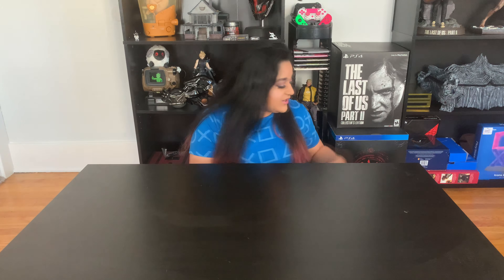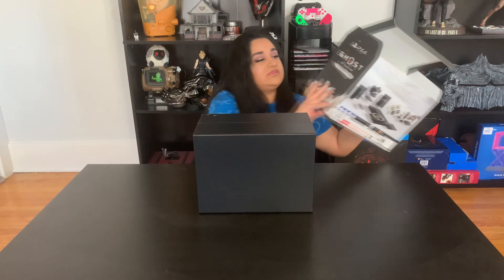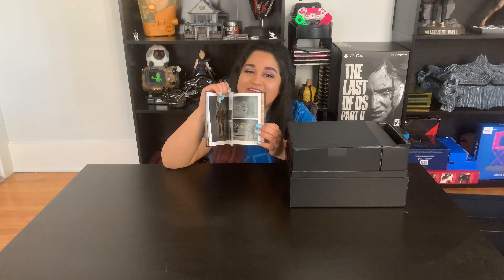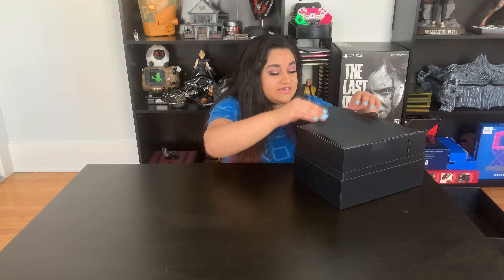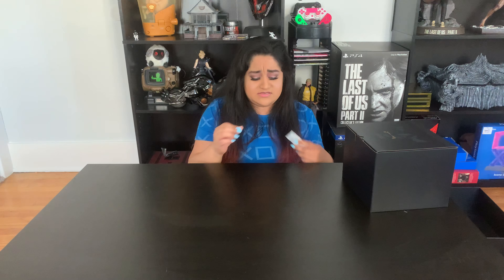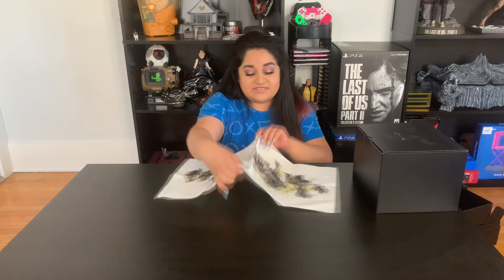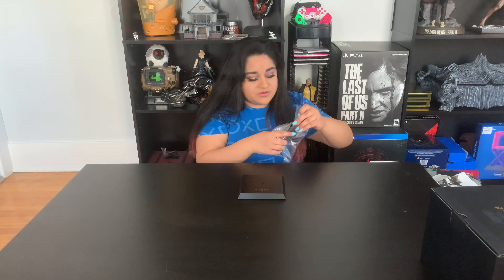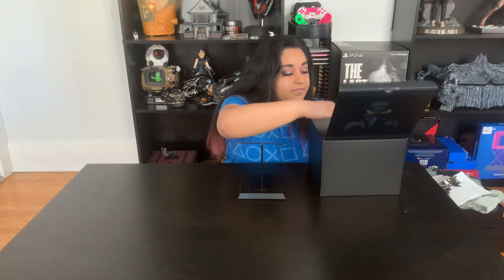Ghost of Tsushima Collector's Edition Unboxing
Although I didn't pick up this collector's edition, and well the game in general, I think this is an AWESOME collector's edition!

If you did pick up this game yourself, I would love to hear what edition and your thoughts on it. Maybe yall can change my mind ;-)

XoXo

PlayStation Mami

AKA

ShanteFatale